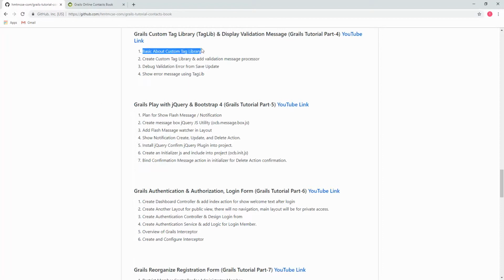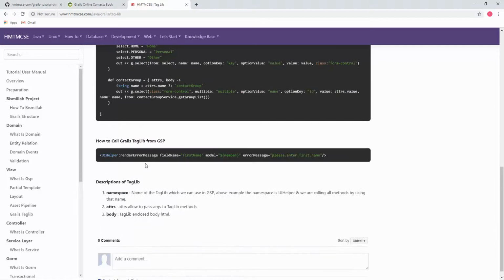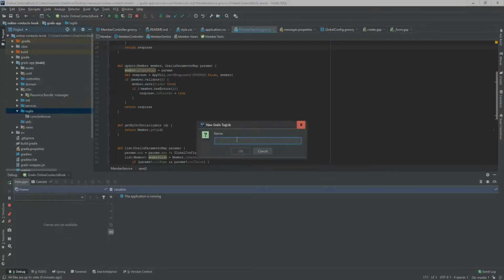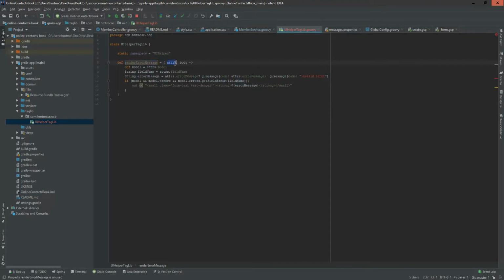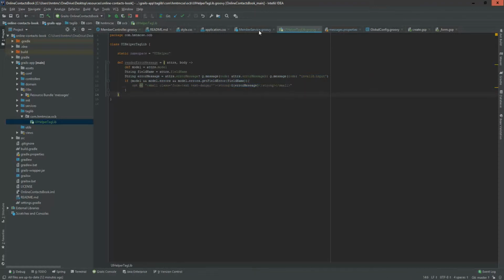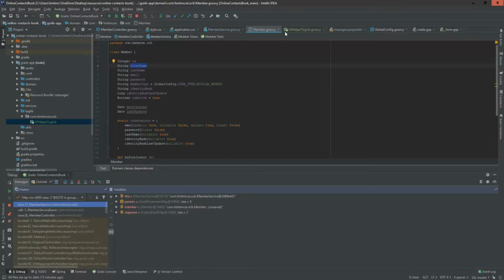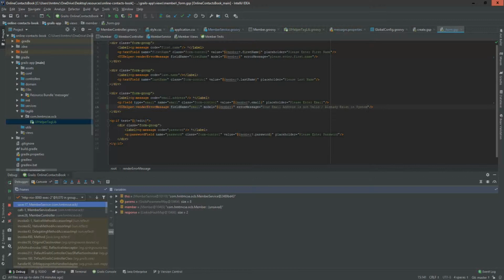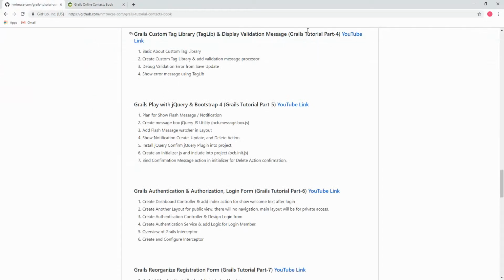Grails Custom TagLib & Display Validation Message, Grails Tutorial Part 4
How to Create Grails TagLib? How to implement Grails Validation